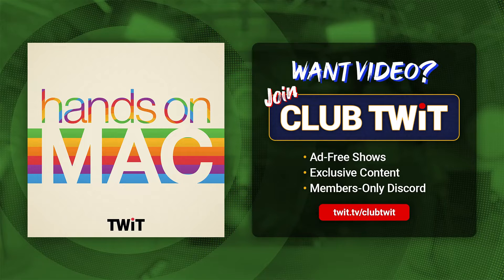coconutBattery: Track Your Apple Battery Health - Mac, iPhone, iPad Battery Readings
If you're the type to keep track of your device's short- and long-term battery health, Mikah's recommendation is one for you. coconutBattery is a macOS utility to read and track your iPhone, iPad, and Mac battery life and health over time.